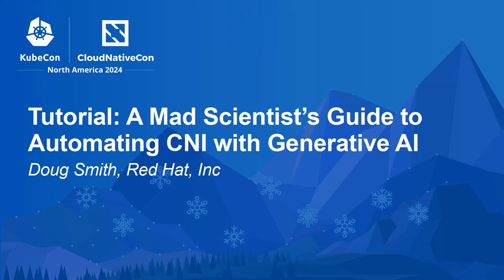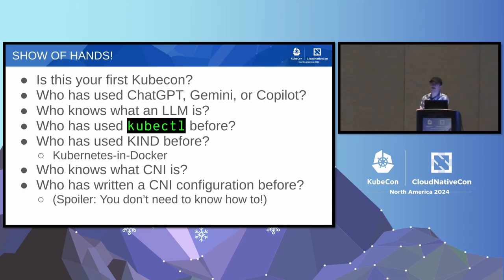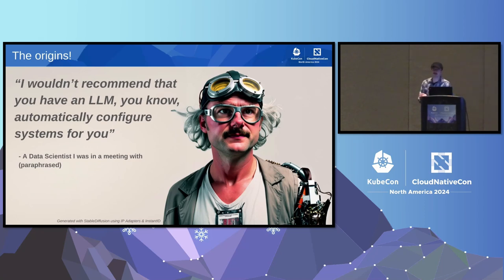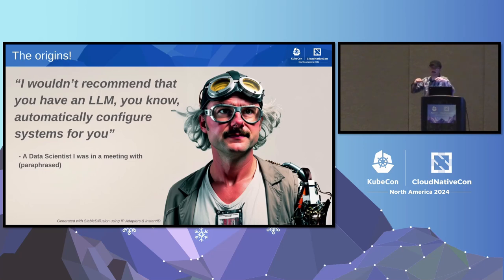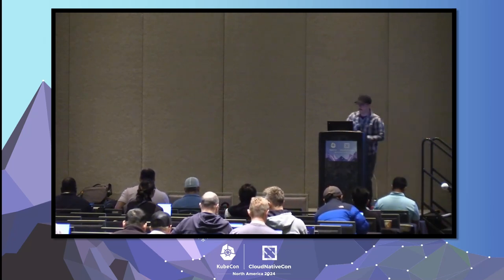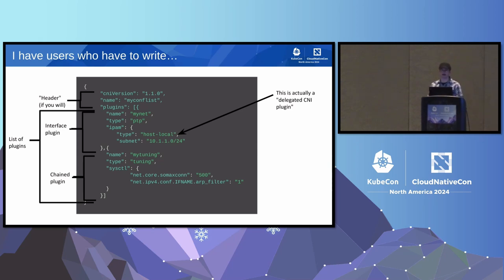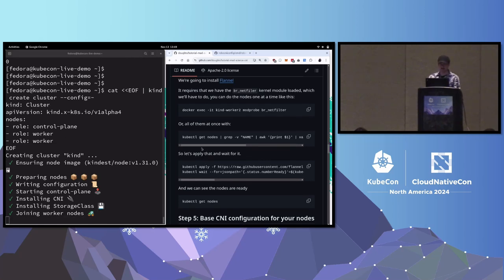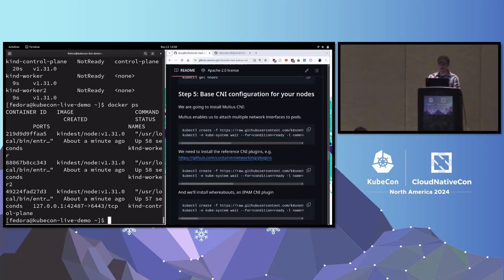Tutorial: A Mad Scientist's Guide to Automating CNI with Generative AI - Doug Smith, Red Hat, Inc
Ready to make Kubernetes networking a little easier and a lot more fun? Join Doug for an experiment in configuring CNI (Container Networking Interface) using generative AI. Despite being advised by data scientists to avoid automating machine configurations with generative AI, Doug went into the mad scientist's lab (err, basement) and tested how often a workflow could generate CNI configurations that would establish network connectivity between pods – and the success rate might surprise you. In this session, you'll automate CNI configurations using a large language model (LLM) and gain experience with a nifty tech stack: Ollama for running a containerized LLM, Kubernetes, CNI, and some script wizardry to create your own auto-configurator. Best yet? No prior CNI or AI/ML knowledge needed, and you'll learn along the way! Just in case, have contingency plans ready should any Skynet or Space Odyssey 2001 scenarios arise during the tutorial.